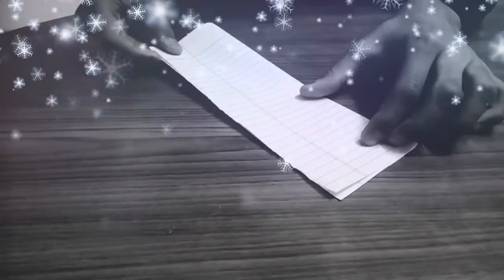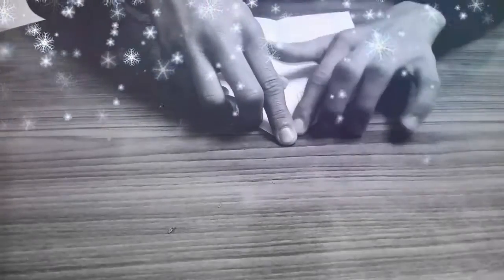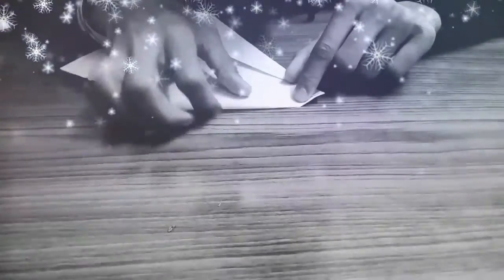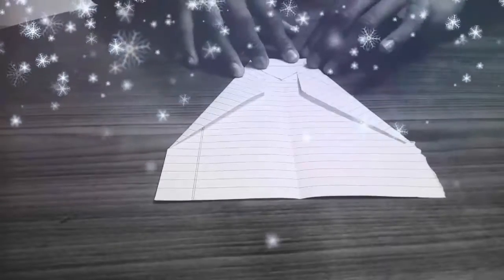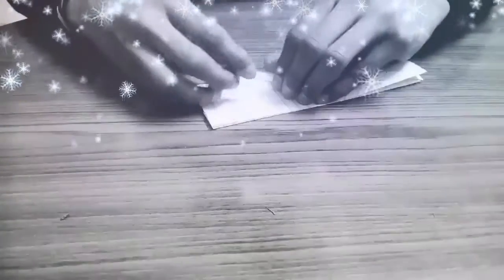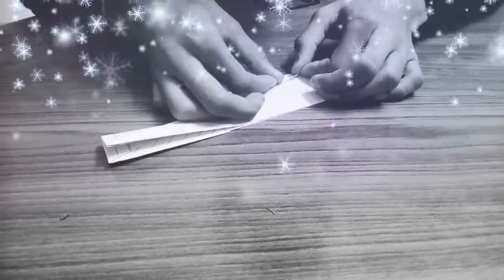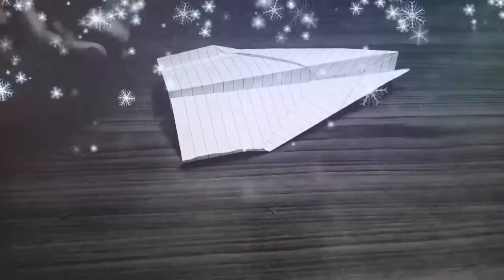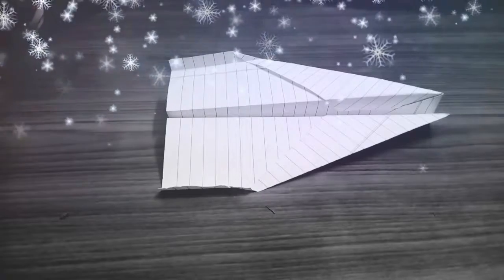How to make a flying Javelin!!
Don't throw it hard throw it in a medium-low pace and also giving elevation to it and watch this paper plane flying in the sky!!